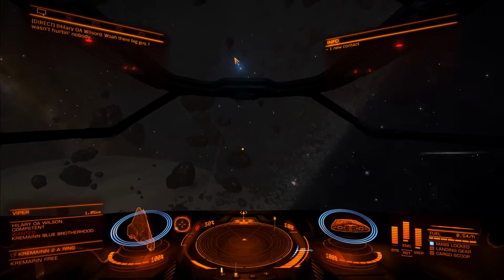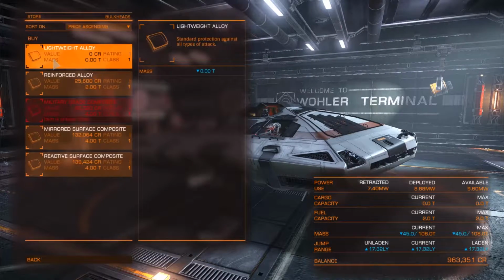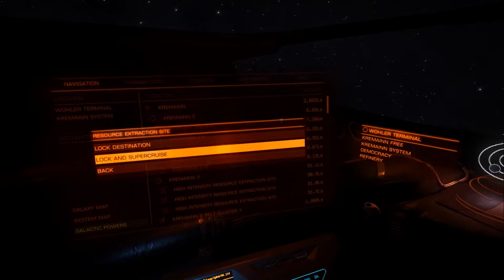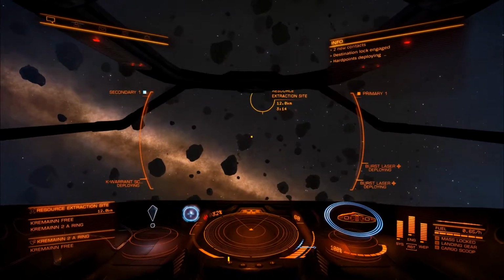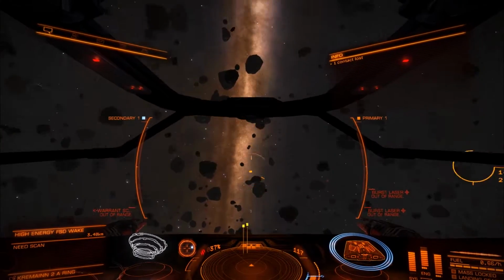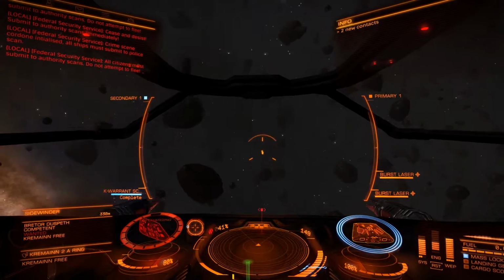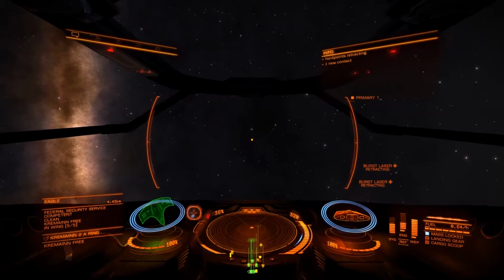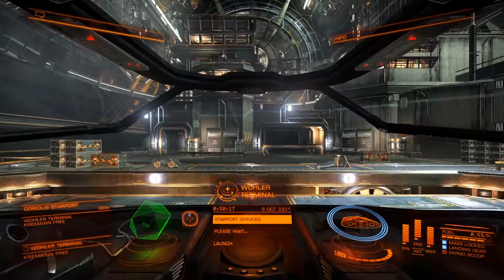Elite: Dangerous - Ep 3: A-Rated Sidewinder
My mission to conquer the puny Milky Way Galaxy continues with Elite: Dangerous! Join AlienPet13 as we explore and probe new star systems (and bung holes), mine asteroids (and ass-teroids), and blast the livin' crap outta Hoomons (and, of course, probe their filthy bung holes)!!!

End Card Music Clip: "Just A Kid" - By Burning Flag, music composed and performed by AlienPet13